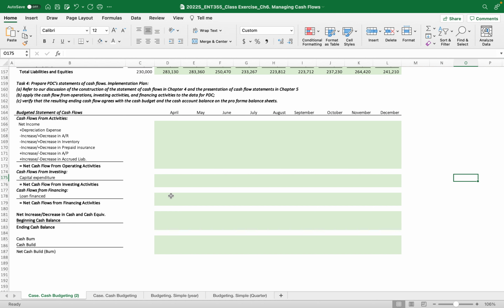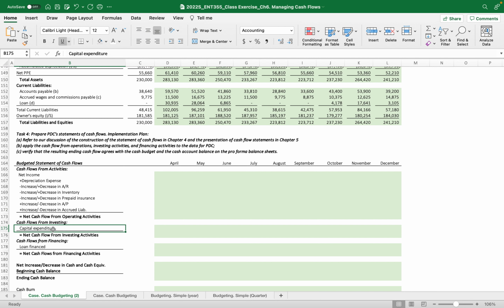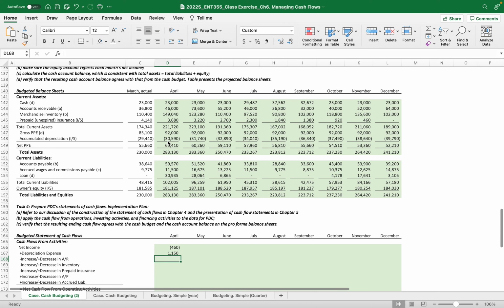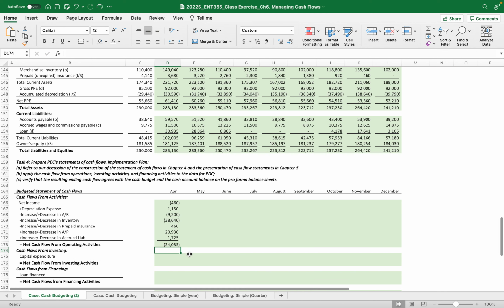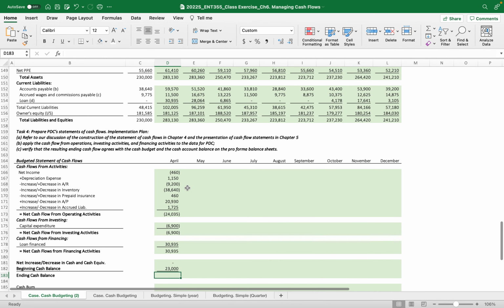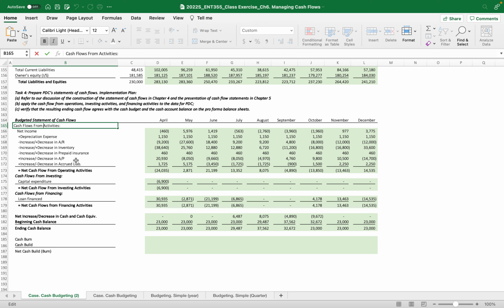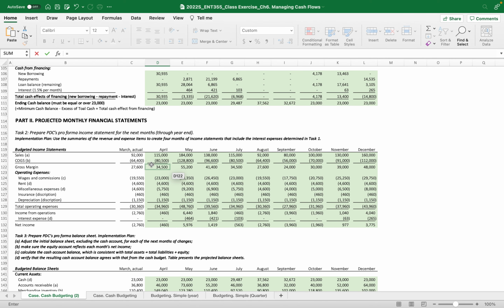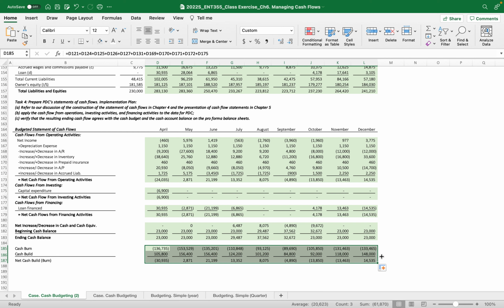Professor Paul Ahn_Short-term Financial Planning_Projected Monthly CF/S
Short-term Financial Planning_Projected Monthly CF/S